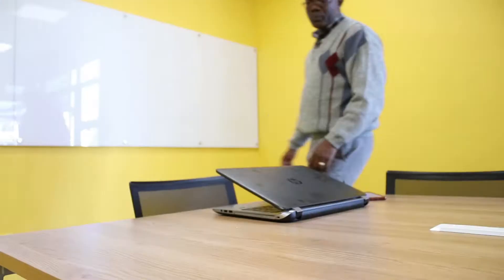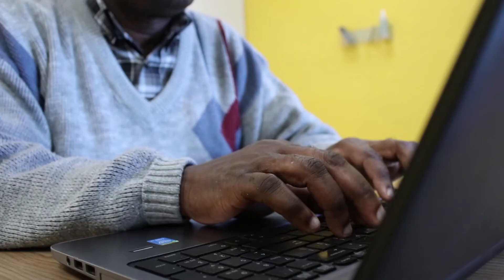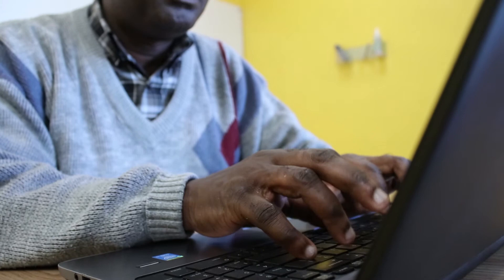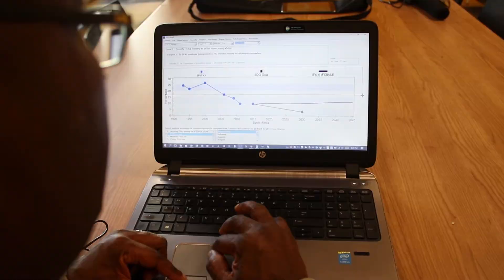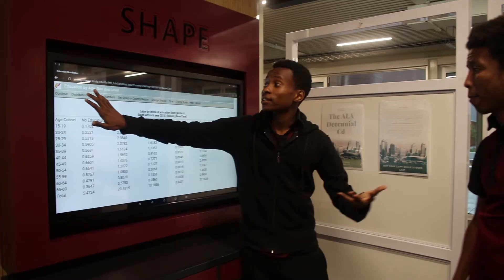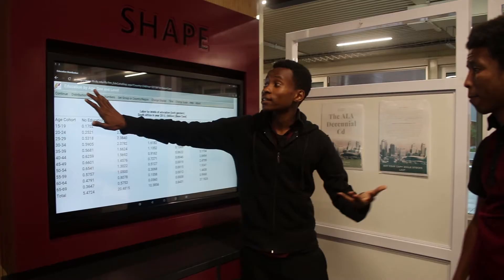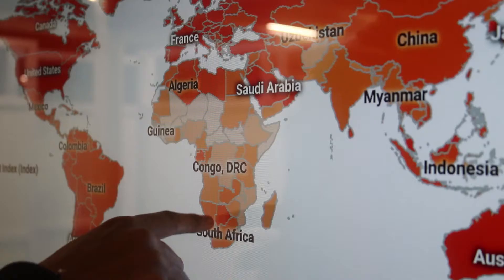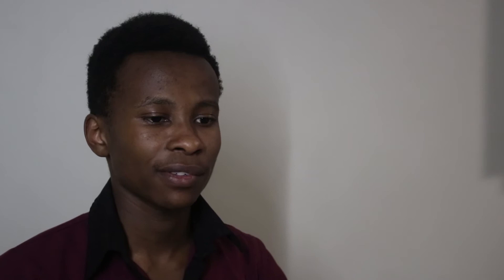The Launch of the Pardee Centre for African Futures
On Monday, May 28, ALA the Pardee Centre for African Futures was officially opened at ALA - an initiative inspired and supported by philanthropist Frederick S. Pardee.  Watch the video to learn more.